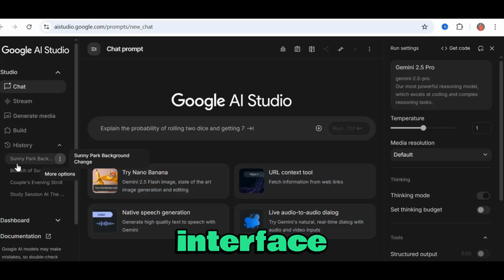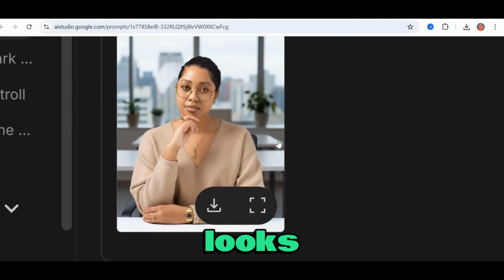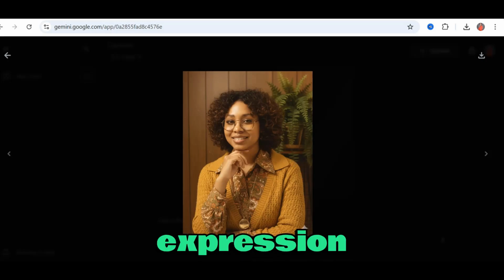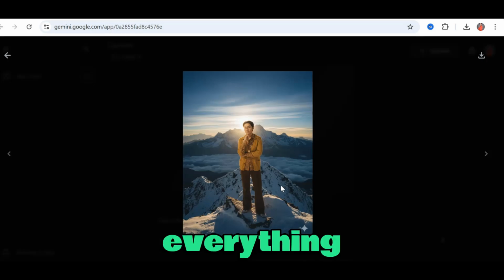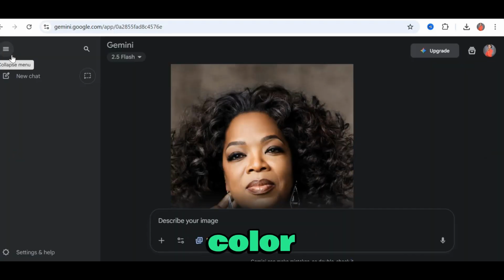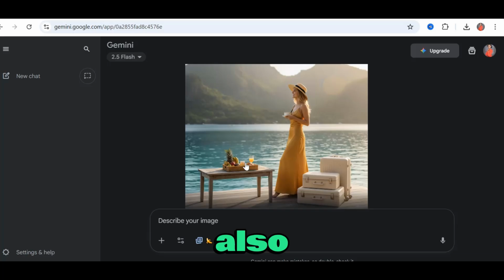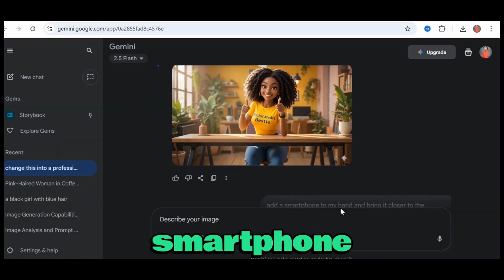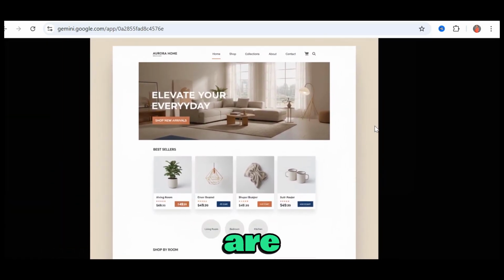Nano Banana INSANE images |Beginner Tutorial 2025 | AI Image Generator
Summary
Google just dropped Gemini 2.5 Flash Image (aka Nano Banana), and it’s officially the most powerful image editor out right now. It outperforms ChatGPT, Flux Kontext, and every other tool, sitting comfortably at the very top. In this breakdown, I’ll show you 50+ crazy ways you can use it—whether that’s replacing Photoshop, fixing colors, removing or adding people and objects, colorizing old photos, blending with AI video tools, upgrading product photography, building web designs, and so much more.

 Nano Banana vs Midjourney (or vs ChatGPT, vs other tools)